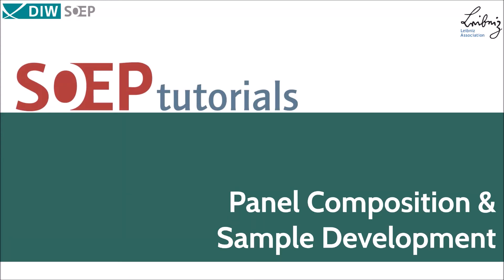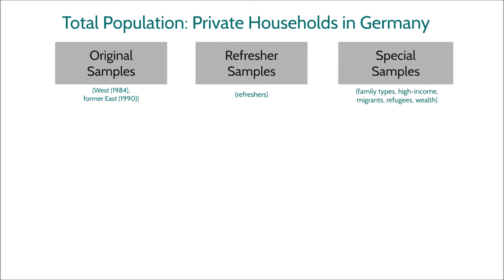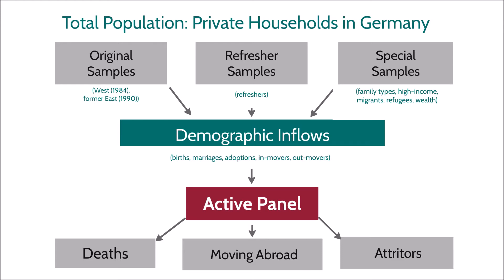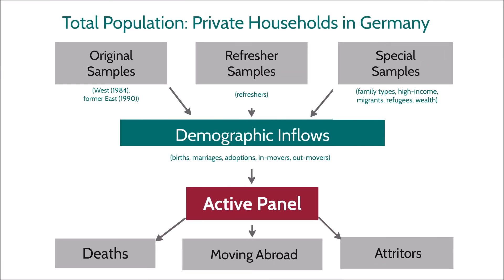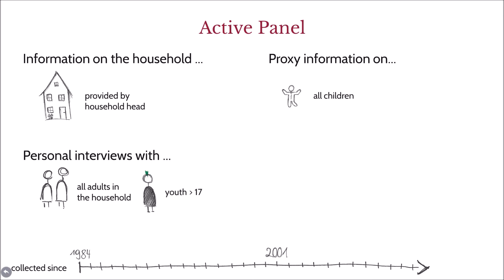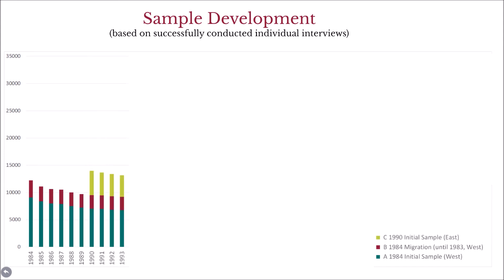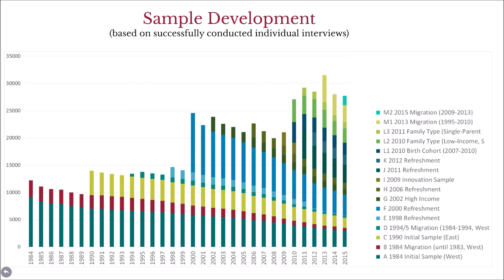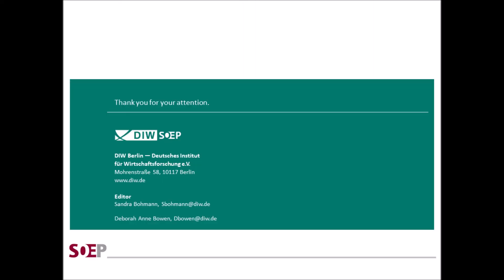SOEPtutorials: Panel Composition and Sample Development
This tutorial explains who we survey each year. It illustrates the household-centered survey design and the methodologies used to follow respondents throughout the life course. It also briefly describes the sample’s evolution since 1984 and introduces the various subsamples that have been added over the years.

With the help of Paneldata.org, our web-based information system, you can quickly find the variables you need for your research topics. You can search in the data sets of several studies (SOEP-Core, SOEPlong, SOEP-IS and BASE II).